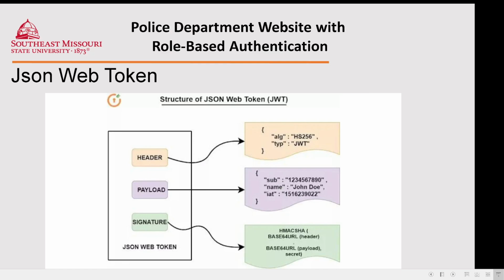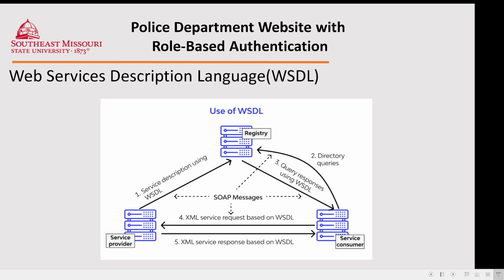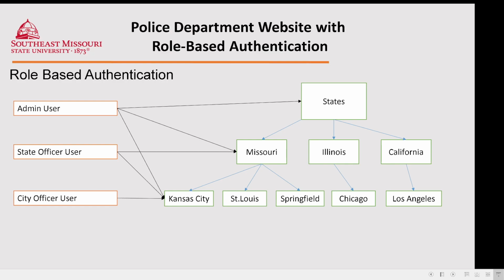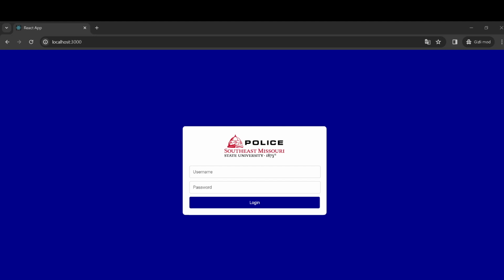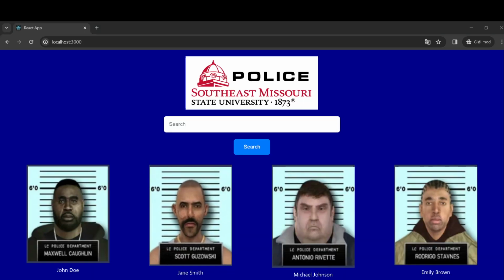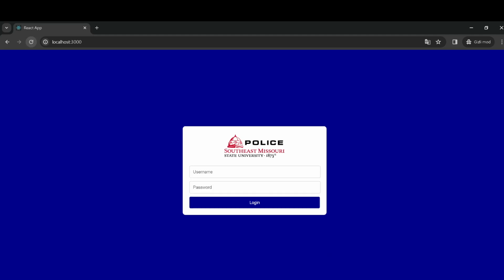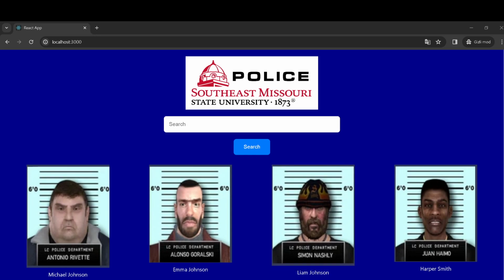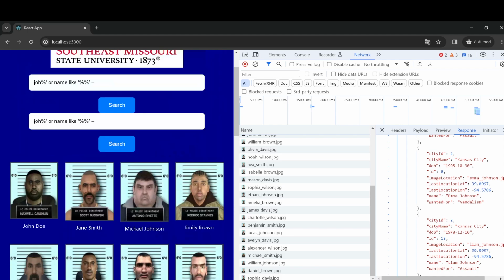Police Department Website with Role Based Authentication